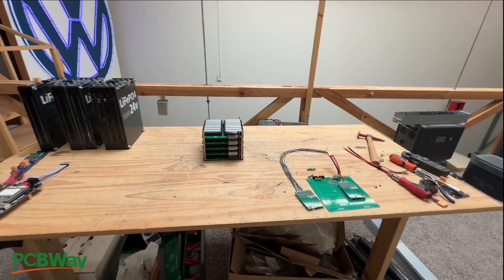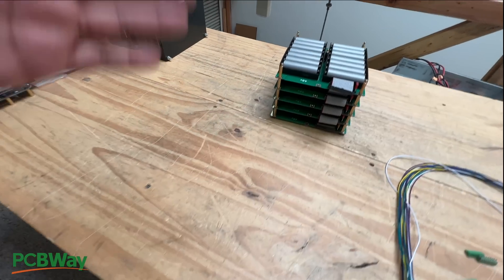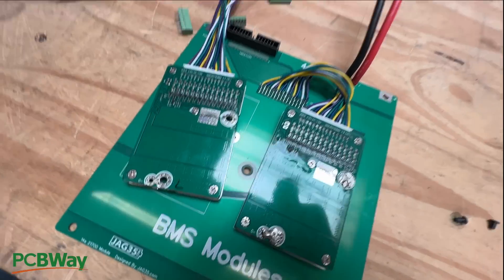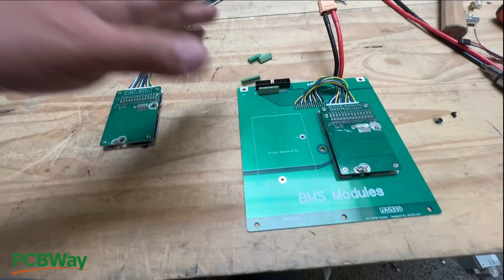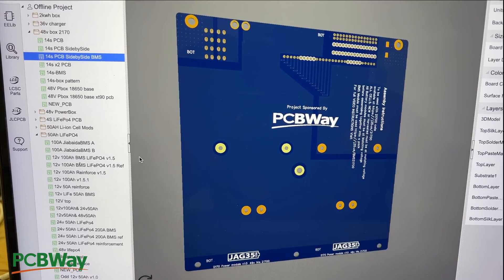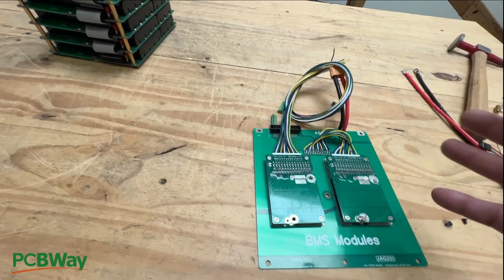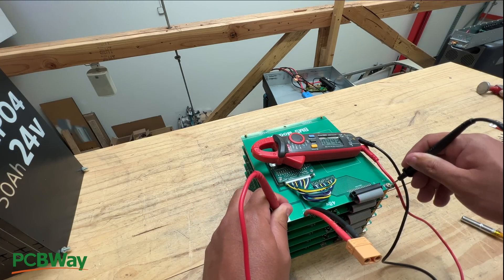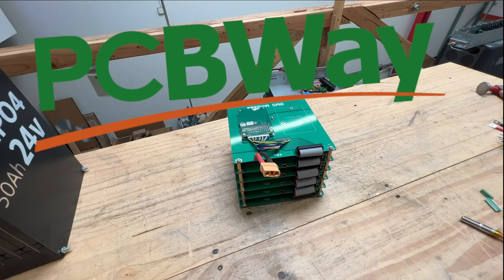48v 21700 cell BMS - PCBWay Project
To build this BMS follow the instructions found in this